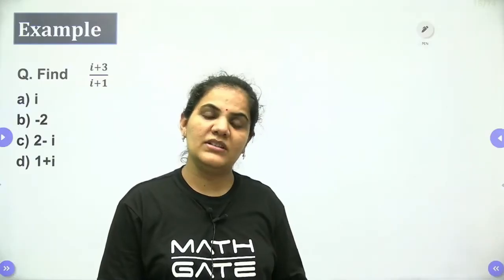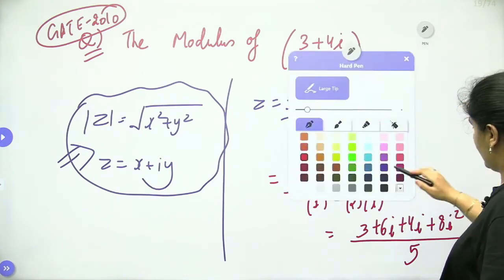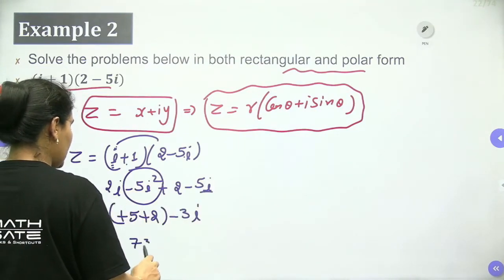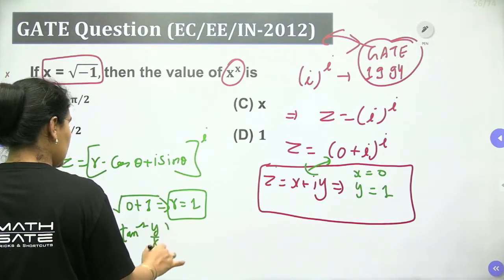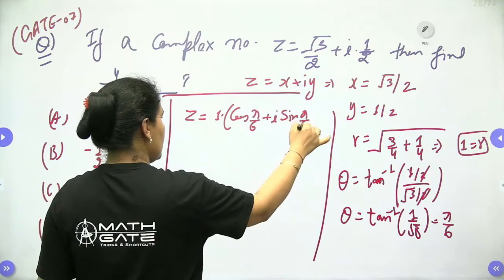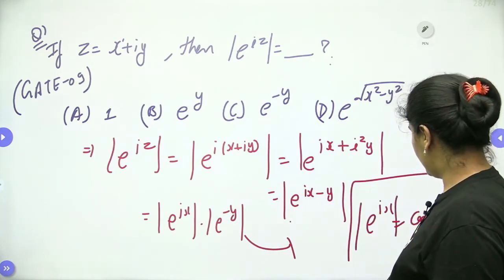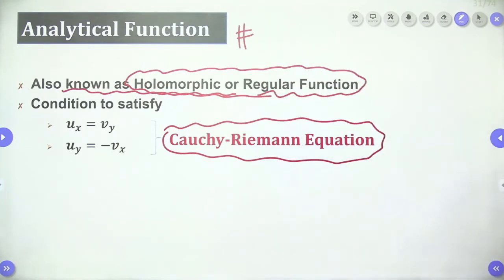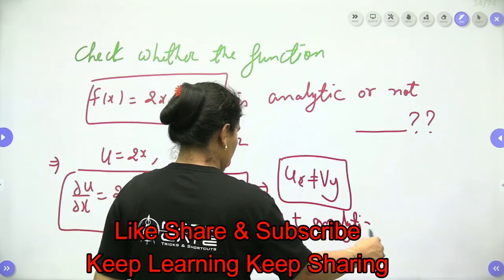Complex Number Part 3 I Complex Variable I Engineering Mathematics by Priyanka Sharma Mam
In this video priyanka sharma mam (8+ year  teaching exp,) teaches  Complex Variable  & will be very helpful for GATE & ESE aspirants..